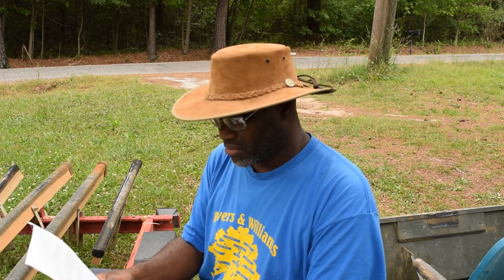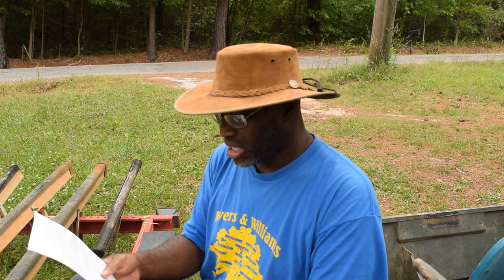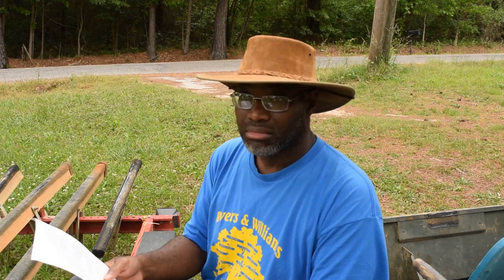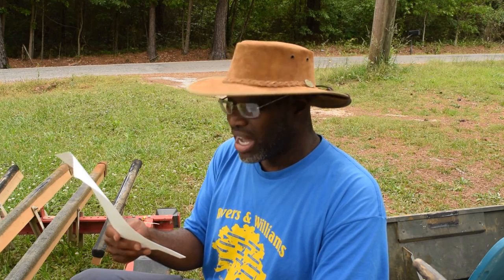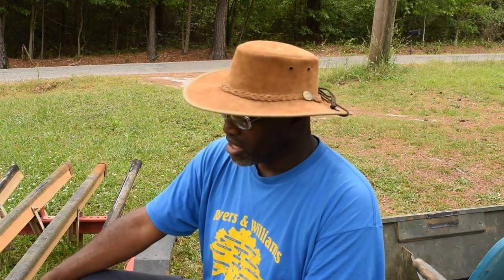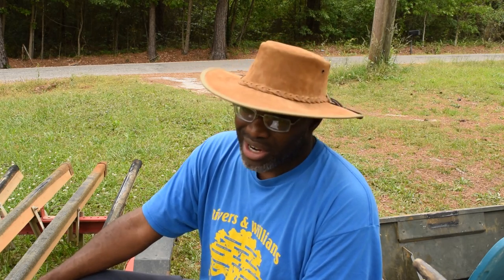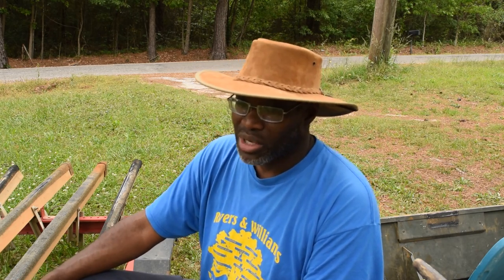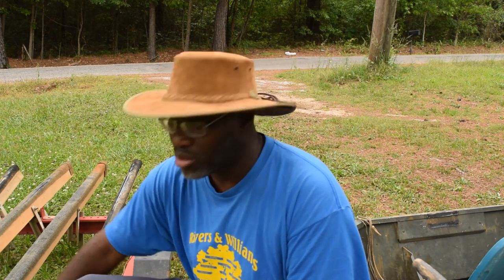I'm done | Harbor Freight Boat Trailer | Follow up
Yup, fellas, I'm hanging it up, calling it quits, and throwing in the towel as far as these Harbor Freight Boat trailers go. It has served me well, and it had run its course. It's time to move on to something more robust for my future endeavors.

FREE STUFF
Three Proven Handline Rigs